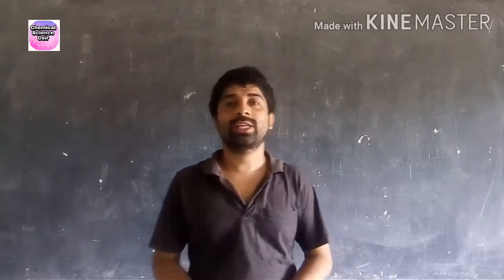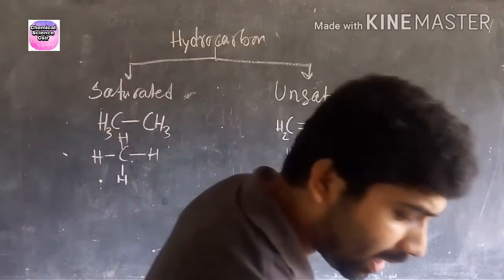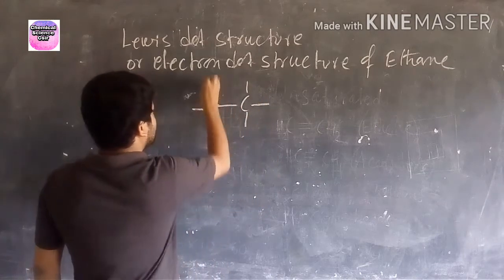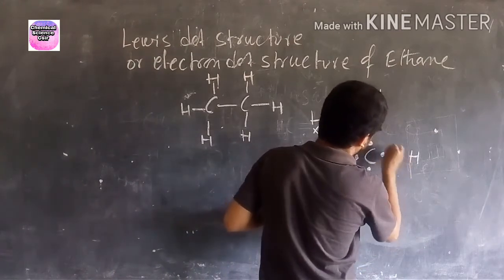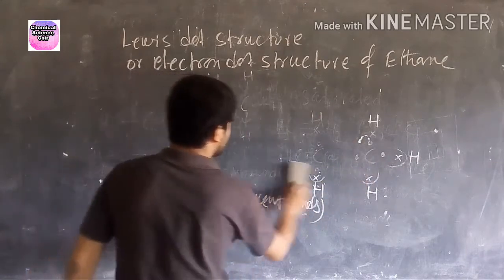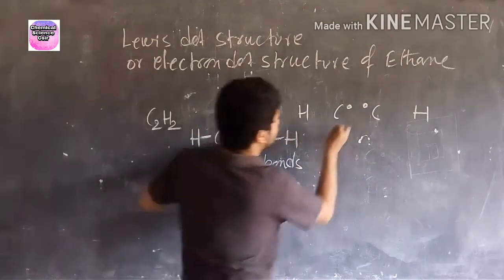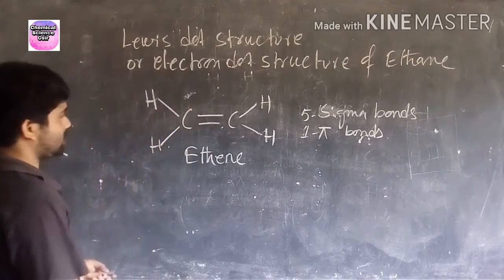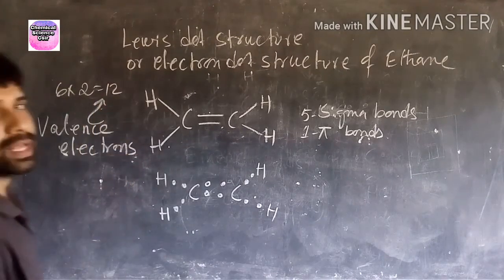Carbon & its compounds//Electronic dot structure of Saturated & unsaturated hydrogen(Lecture 2)